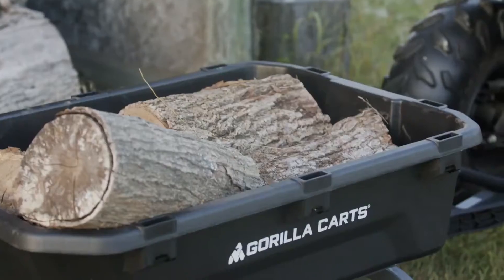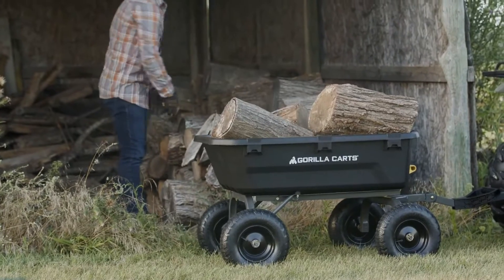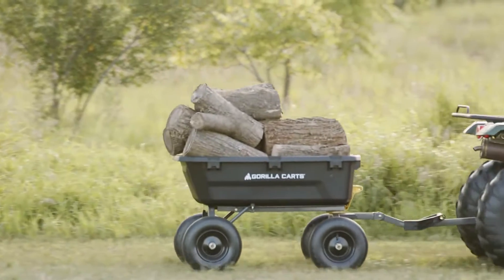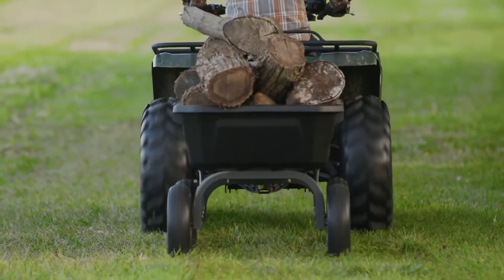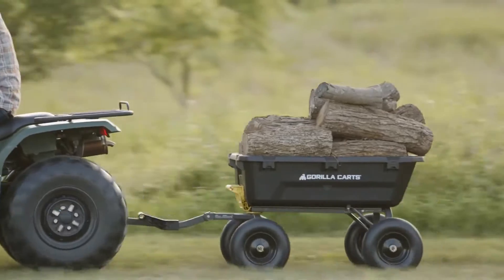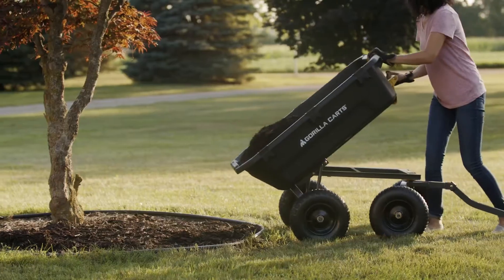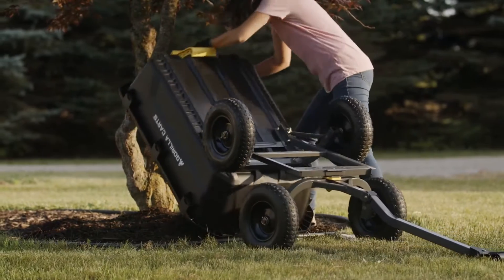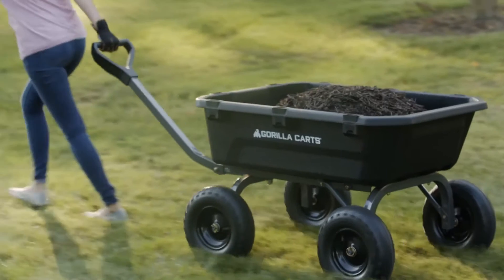Gorilla Carts GCG-7-AU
Do MORE work for LESS effort with the NEW Gorilla Carts™ 200L / 544KG Poly Dump Cart. The newly-designed GCG7 Poly Dump Cart is filled with NEW and innovative features including updated frame design, extra wide axle stance, all new Gorilla Carts™ 13’’ Pneumatic wheels, our zero-turn 360º steering assembly and the all new full-dump design. The full-dump function makes it a breeze to unload all contents with our patented frame design. The thick poly bed is durable, easy to clean and will not rust. This highly versatile cart can be easily converted to a trailer a for ride-on-mower or ATV application using the Gorilla Carts™ patented 2-in-1 handle & hitch.